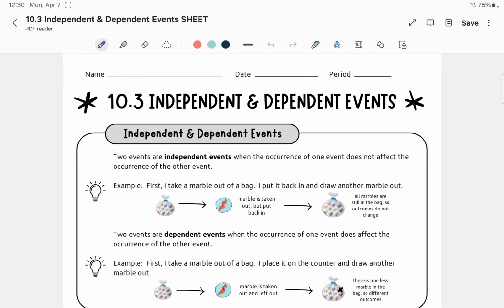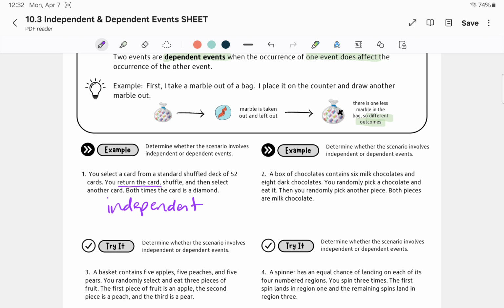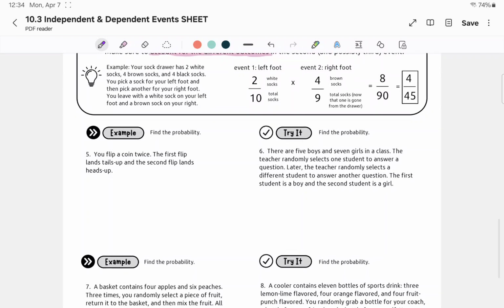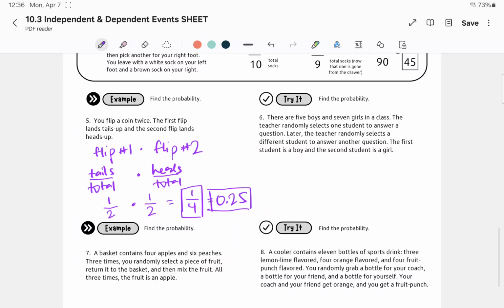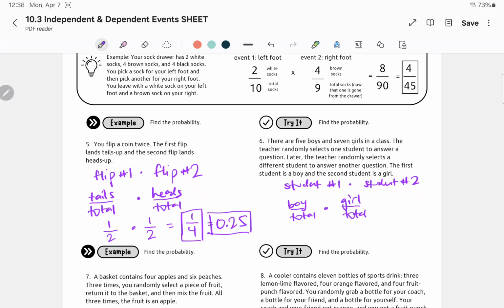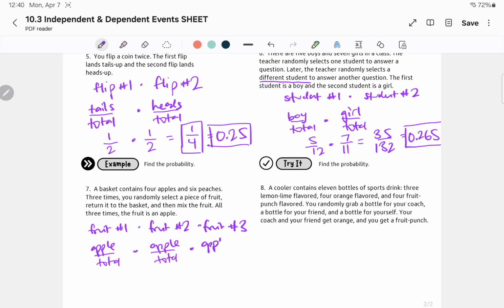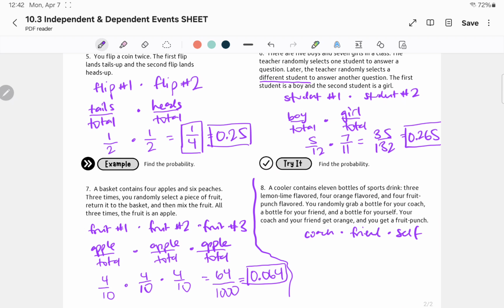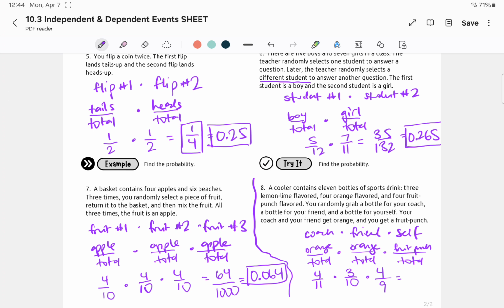10.3 | Independent & Dependent Events